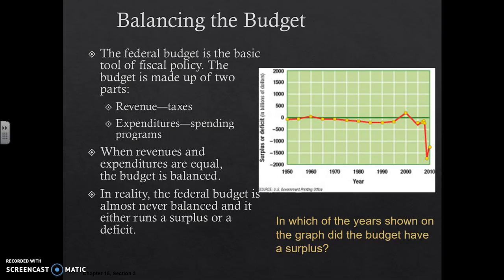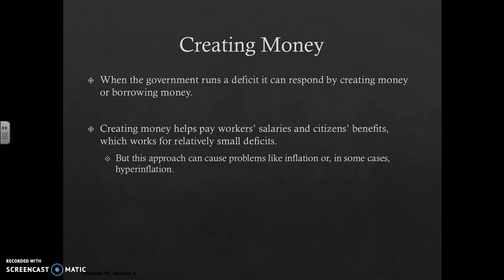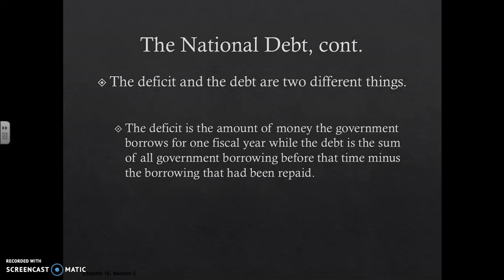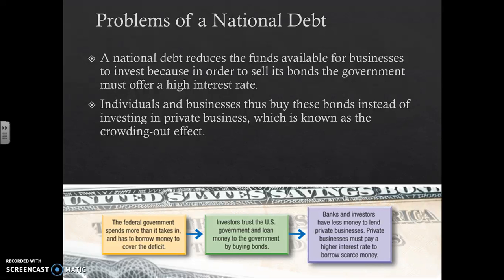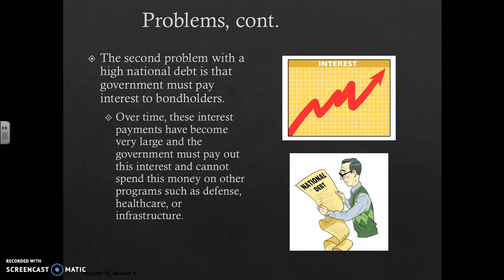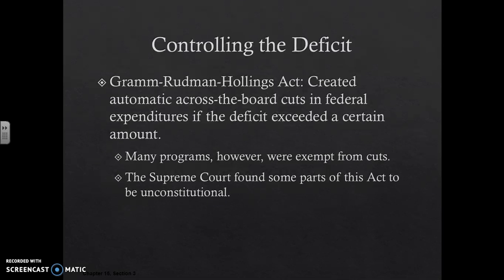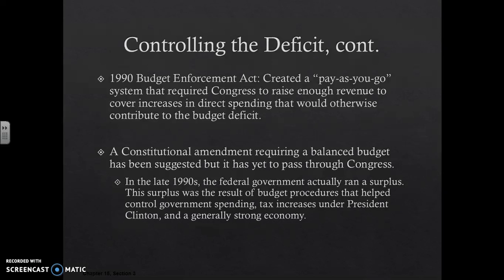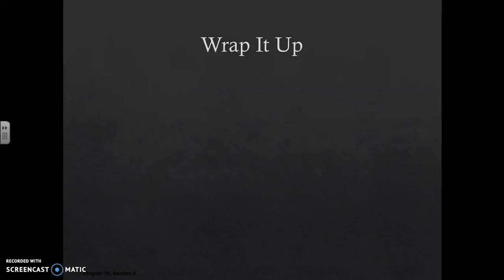Mrs. G: Budegt deficits and the national debt